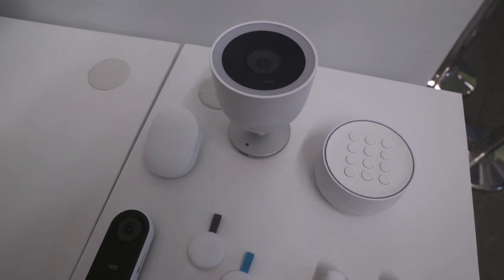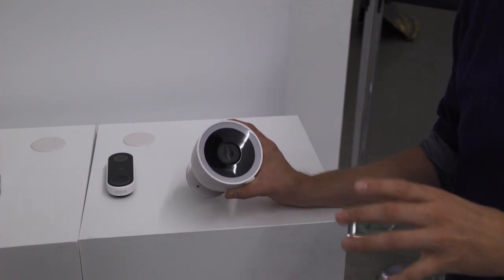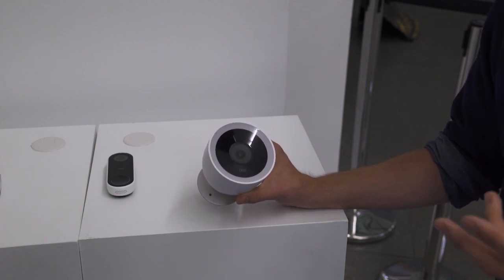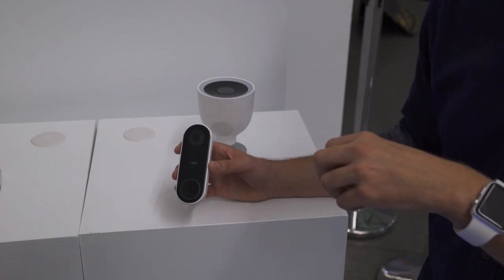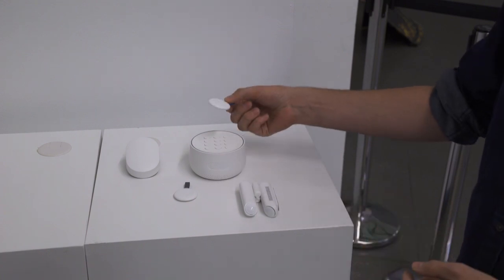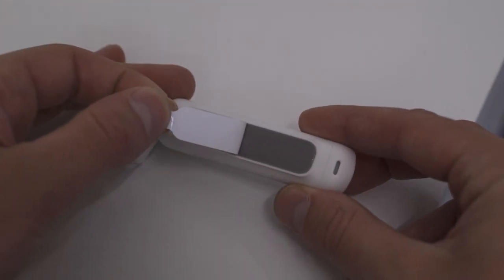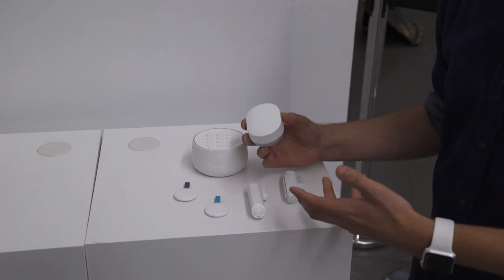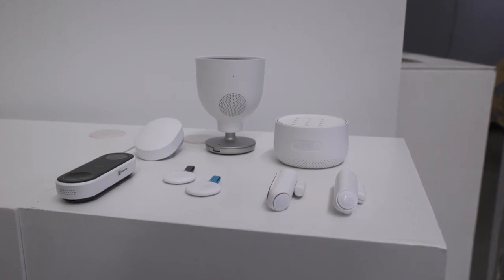New Nest cams and smart doorbell first look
The new Nest Cam IQ Outdoor, Nest Secure home security system, and Nest Hello doorbell were just announced. This suite of new products are supposed to make the "smart" home more secure and bring artificial intelligence to its cameras. The Verge's Nick Statt takes a first look.